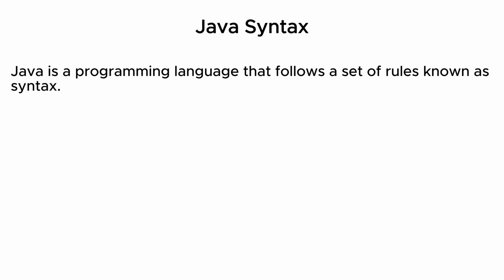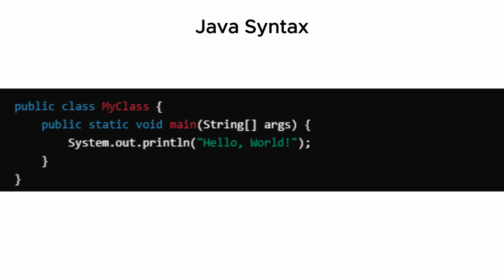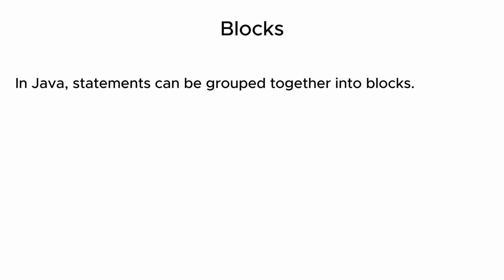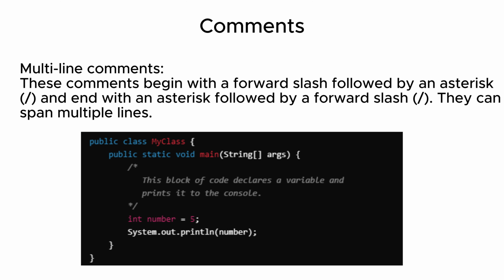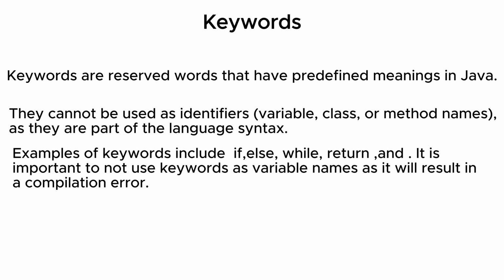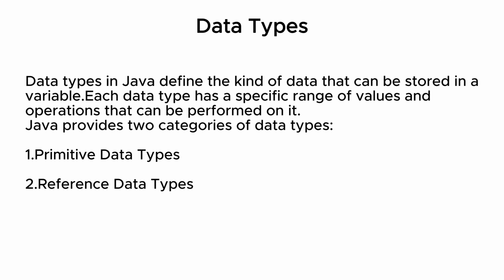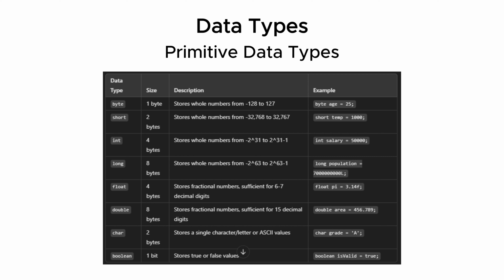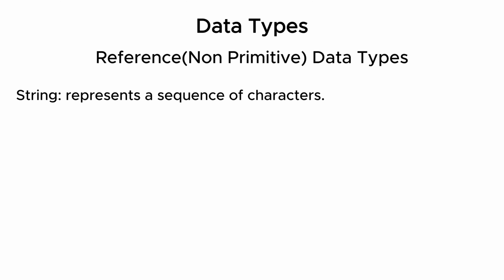Java - Basic Syntax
Welcome to this video on Java programming! 🚀 In this tutorial, we’ll dive into the basic syntax of Java, making it easy for beginners to follow along and start coding with confidence.

What you'll learn in this video:

Overview of Java syntax and structure
How to write and organize statements and blocks in Java
The importance of comments and how to use them
Understanding keywords and identifiers in Java
Introduction to data types and their role in Java programming
Whether you're new to programming or just starting with Java, this video will provide you with the essential building blocks to move forward in your coding journey.